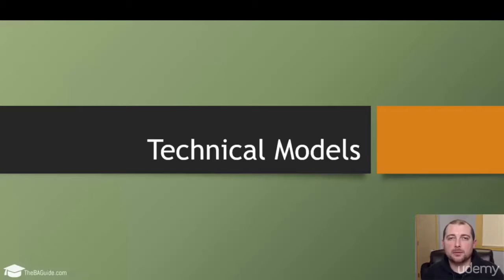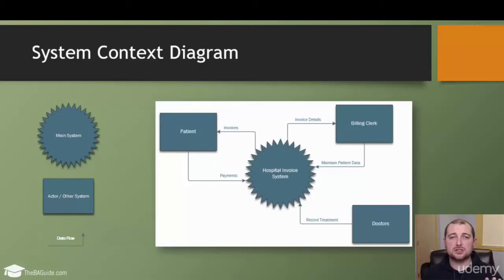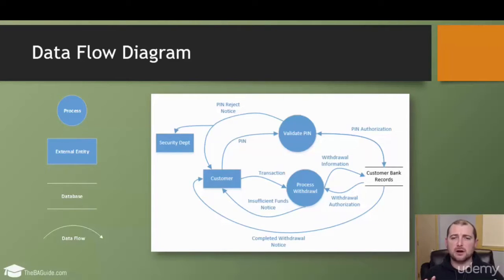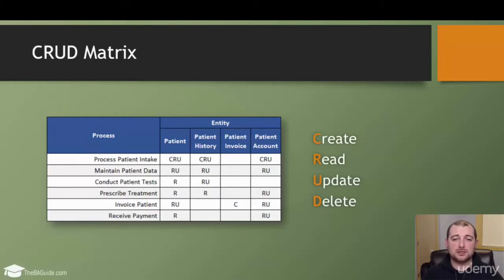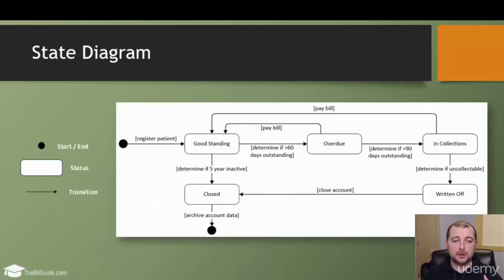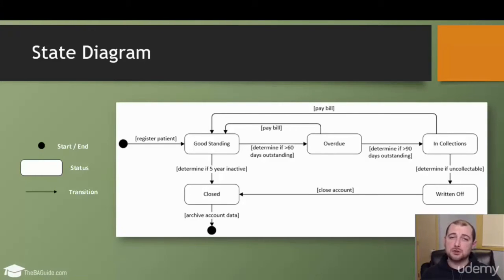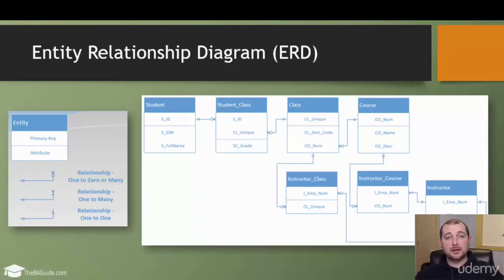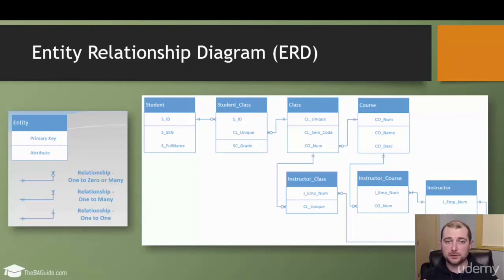Section 4.3 part 1